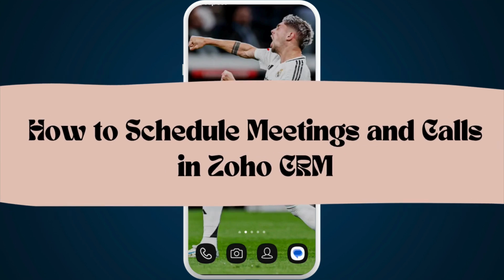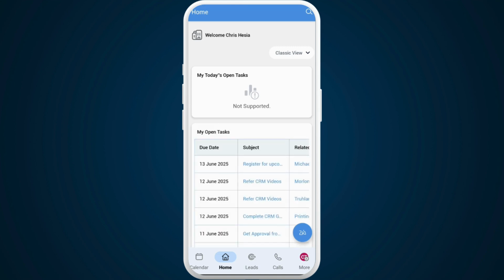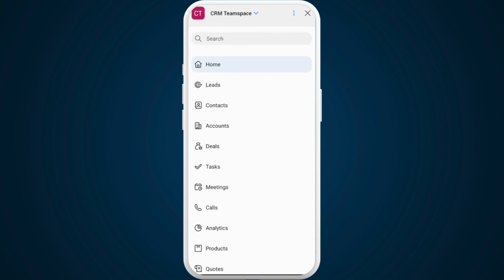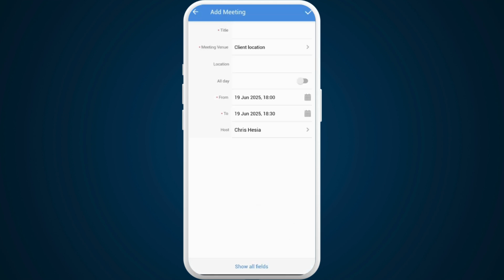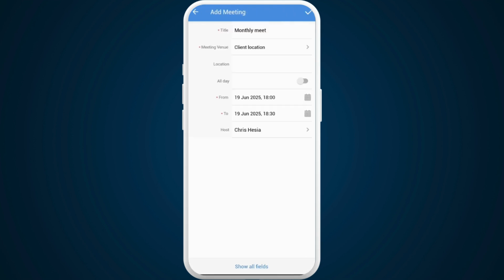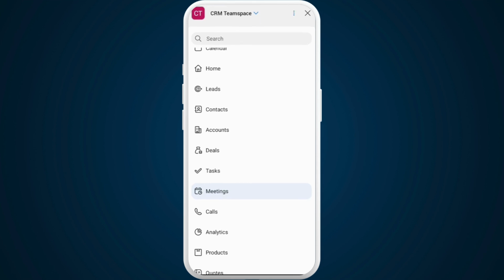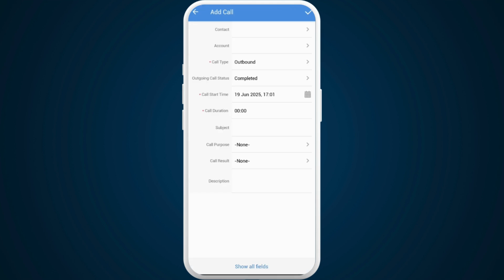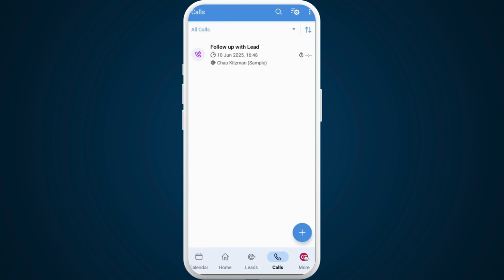How to Schedule Meetings and Calls in Zoho CRM 2025?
Want to stay on top of your follow-ups and appointments? Here's how to schedule meetings and calls in Zoho CRM in 2025! Fill in the date, time, subject, participants, and reminders. You can also sync your calendar, set recurring events, and get notifications. With Zoho CRM, you can log past calls and track upcoming activities to ensure no opportunity slips through.